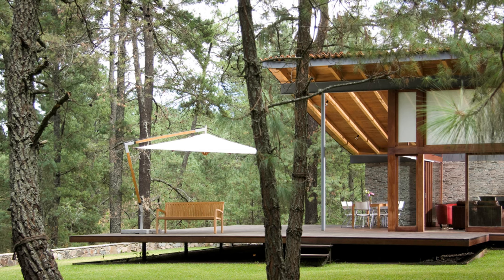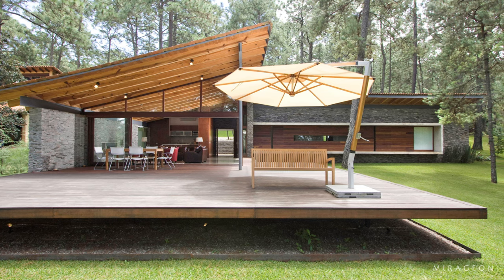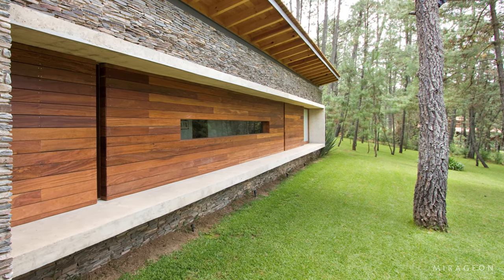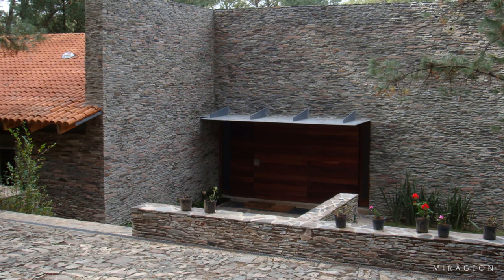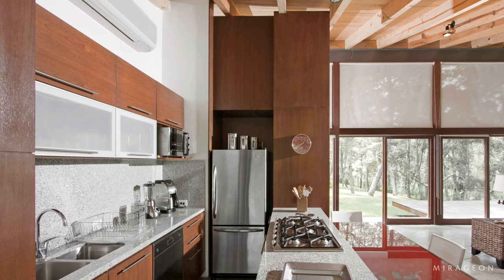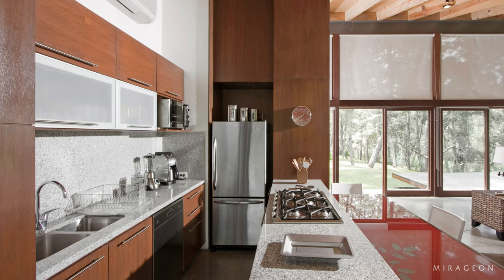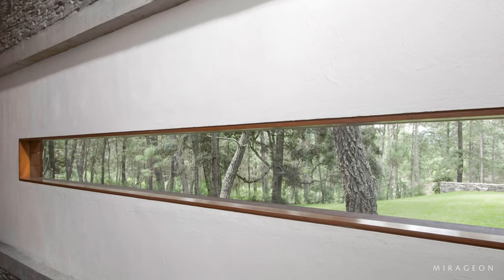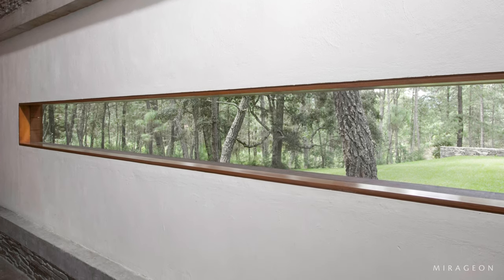Redefining Traditional Materials with a Contemporary Aesthetic | TOC House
Located in a secluded wooded area near Tapalpa, Mexico, this contemporary house redefines the concept of the traditional countryside home in the region. Comprising two main volumes, the house provides distinct daytime and nighttime spaces connected by an entrance hall. The dominant geometry is determined by the sloping roof in a single direction, creating a sense of scale and openness to the surrounding landscape. Regional materials such as stone and wood are employed in a modern manner, respecting the environment. This residence is ideal for a young family seeking a holiday retreat away from the city, offering a perfect balance of contemporary comfort and connection with nature.

Credits:

Architects: Elías Rizo Arquitectos: Elías Rizo Suárez, Alejandro Rizo Suárez
Photographs: Marcos García, Mito Covarrubias
Location: Tapalda, Mexico
Area: 320 m²
Year: 2007